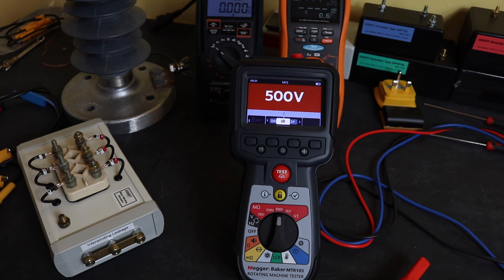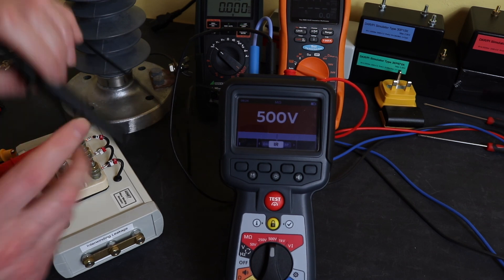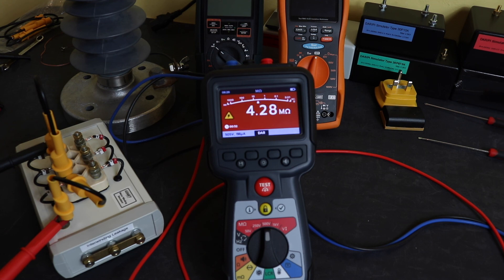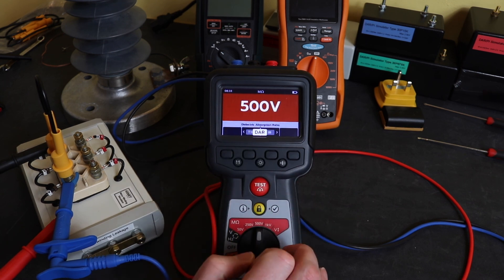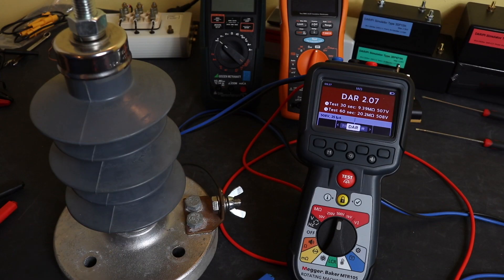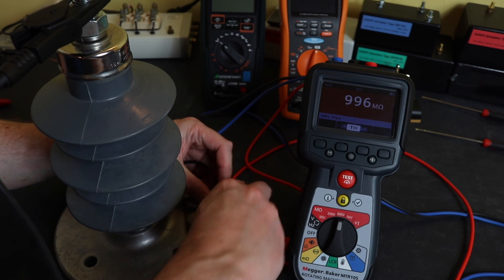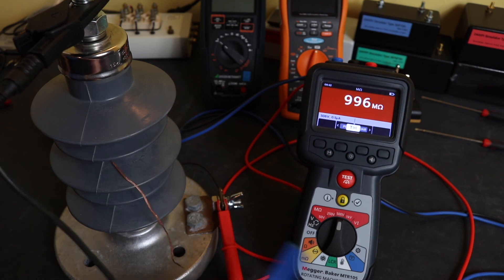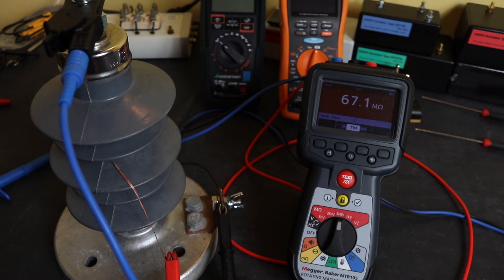Megger MTR105 Insulation Tests with Guard Terminal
Demonstration of using the guard terminal on the Megger MTR105 Rotating Machine Tester to aid with insulation testing diagnostics